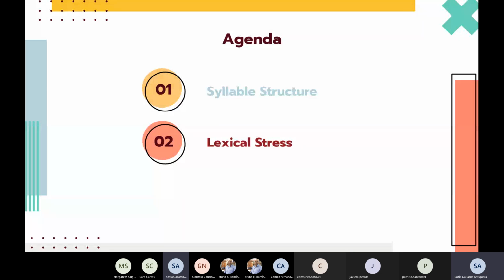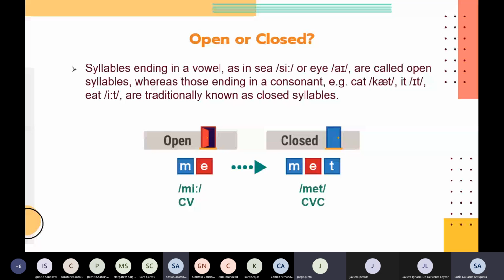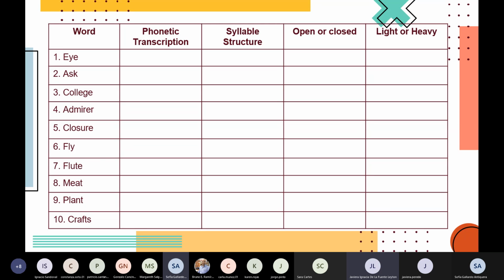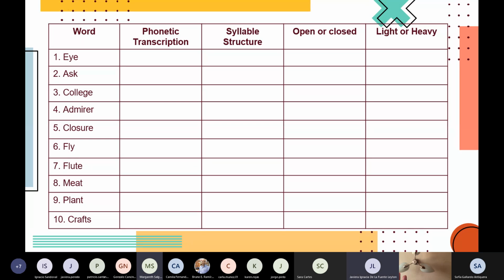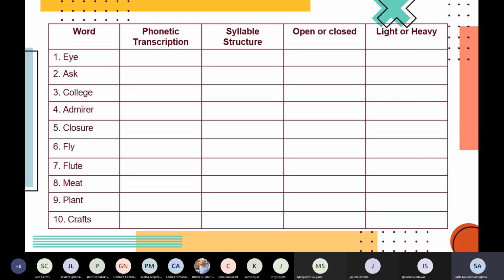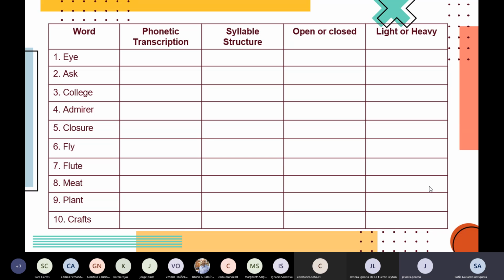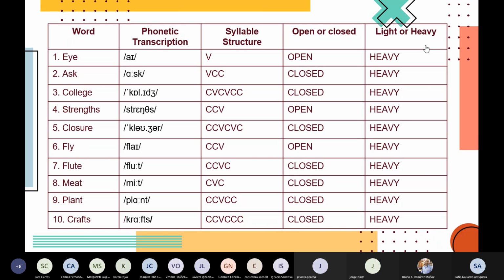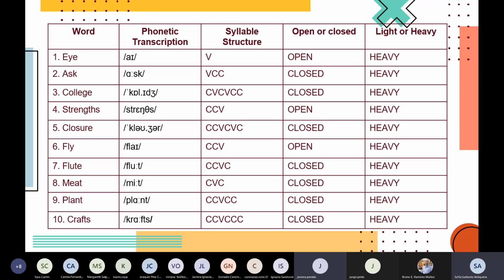PIN233 section 3 October 2 2020 part 1